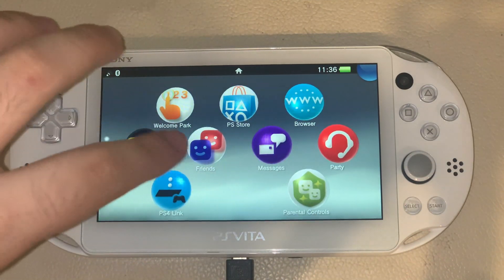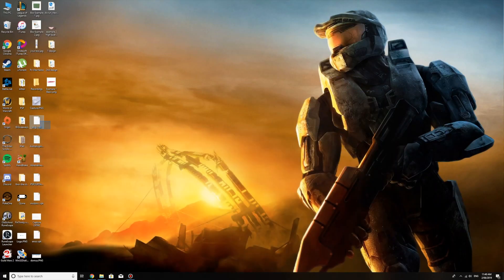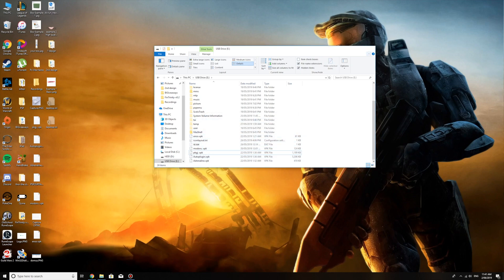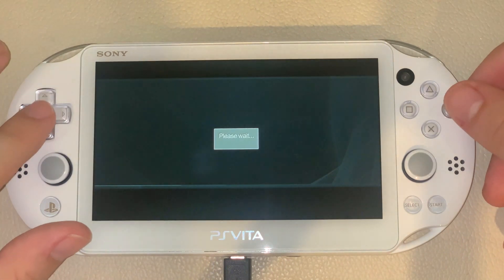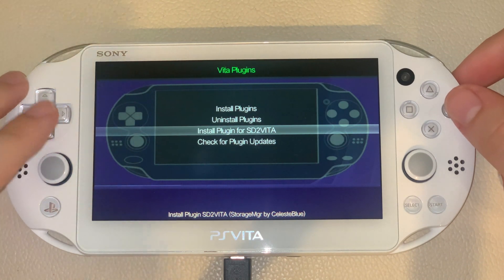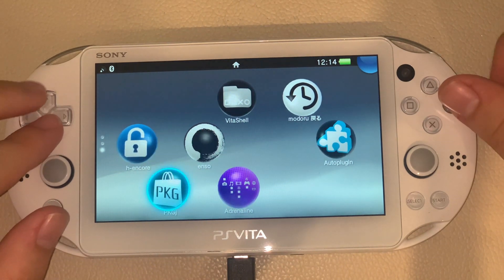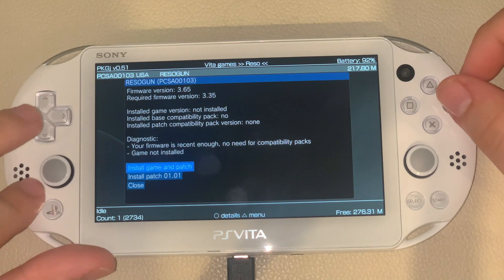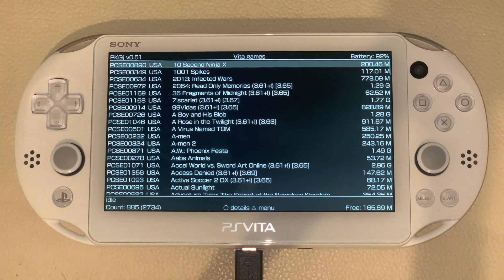How to Easily Install PKGJ, Auto Plugin (NoNpDrm), Adrenaline on your PS Vita 👍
Hi guys, in this video I will be showing you how to install PKGJ, Auto Plugin, NoNpDrm and Adrenaline on your PS Vita. This tutorial will show you how to download PS Vita games (backups), PSP and PS1 games (backups).